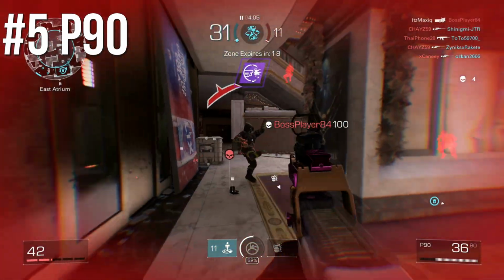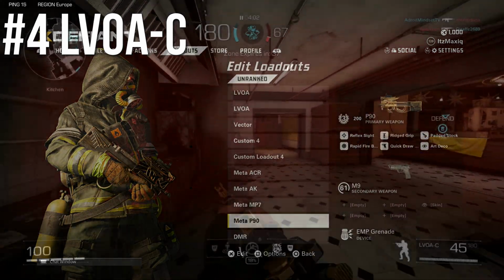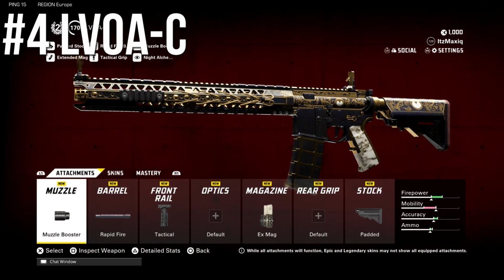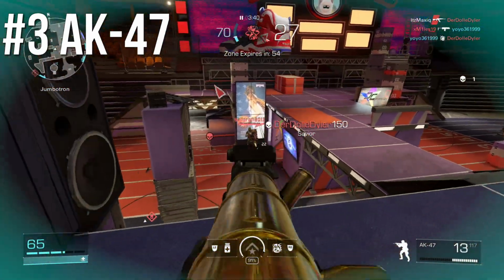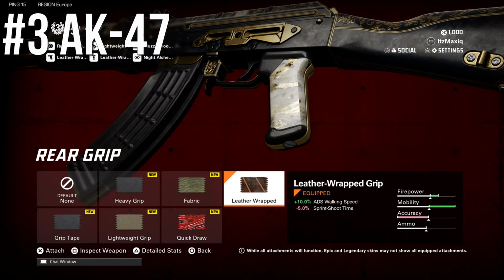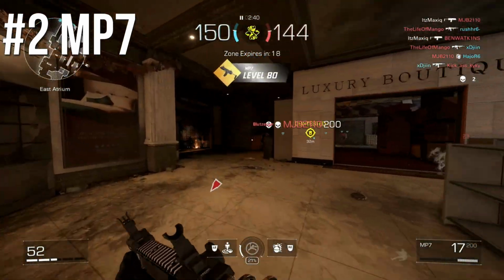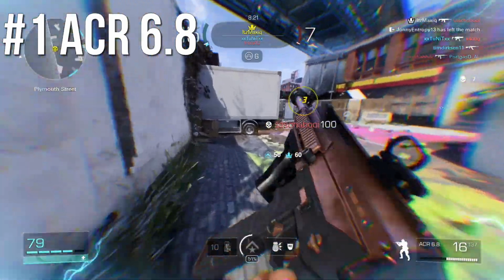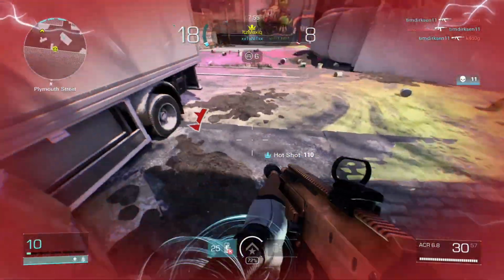XDefiant Top 5 BEST Weapons in Season 1 (Best Loadout & Attachments)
I only Play shooters Mainly Battlefield Games. Hope you enjoy your stay!

0:00 - 0:38 - Intro
0:39 - 2:05 - #5 P90
2:06 - 4:12 - #4 LVAO-C
4:13 - 6:03 - #3 AK-47
6:04 - 7:18 - #2 MP7
7:19 - 8:22 - #1 ACR 6.8

***TIER 5***
Mr_KasT79, proLegion Gavin, jan, Ilicitano1975, II-Nobody_asked-II, DTC058, Twenty6 Silent32, CombatMedAres, Dallas, Denali, James Dorame, PROPER_CANADIAN
***TIER 4***
TheDisabledMachine, MzudemS, JayFz8, Ricekrispysbfbed, somwhere, starwatcher73, Kevon Eason, Devin Lidberg, Wicked gaming
**TIER3***